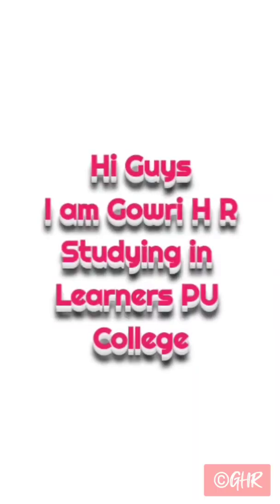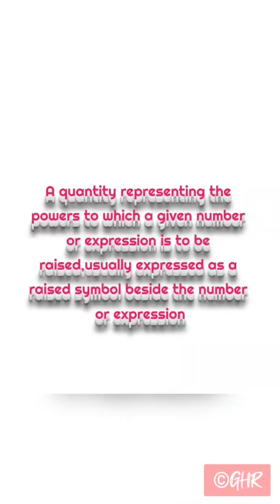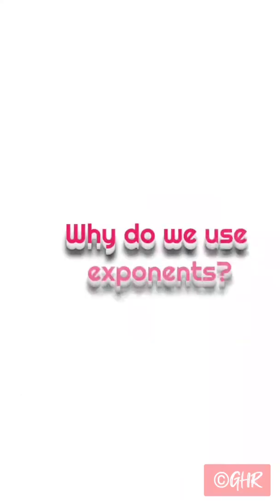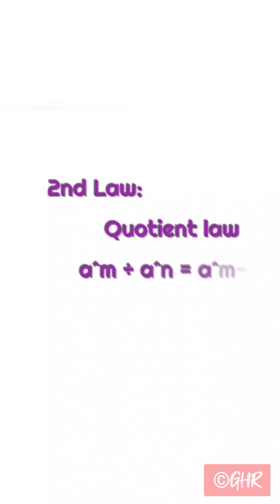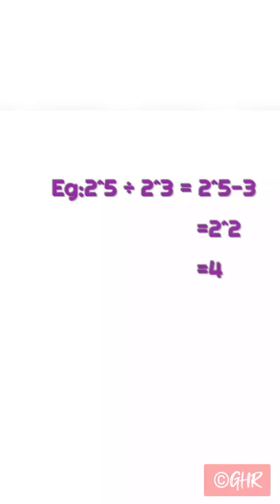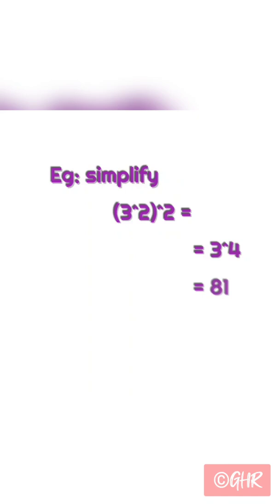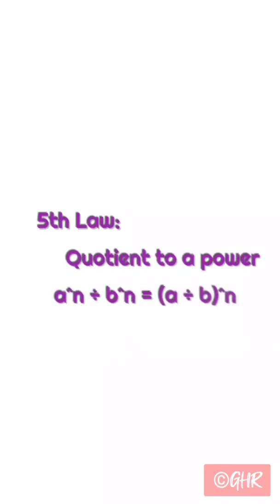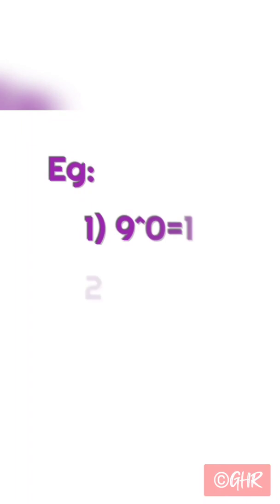Concept video making competition-contestant-Gowri H R, I PUC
Topic: Exponents and Laws of exponents